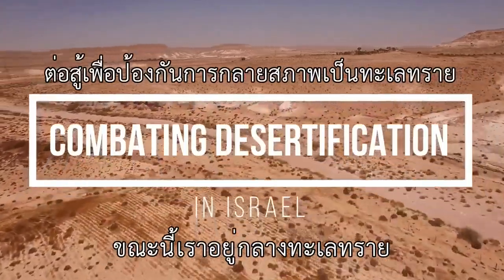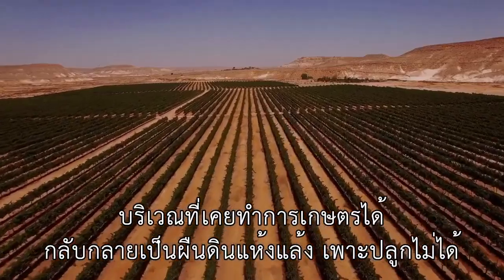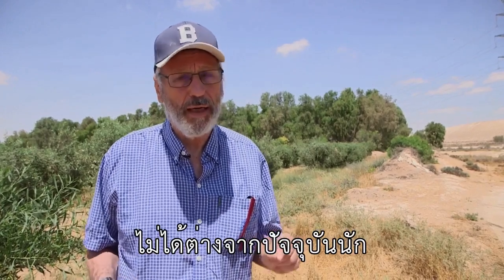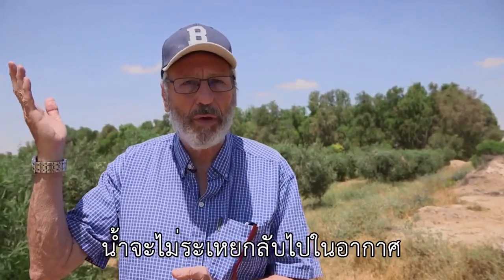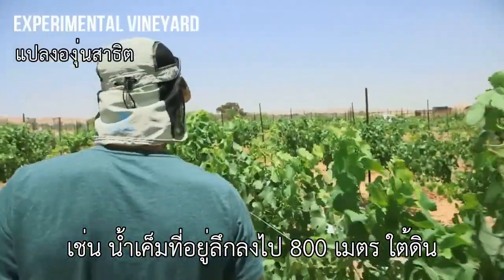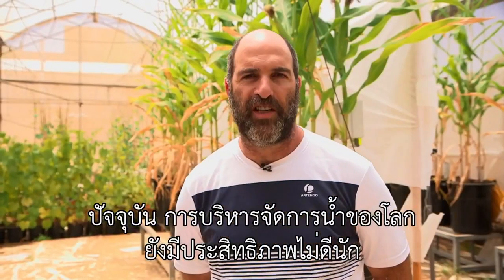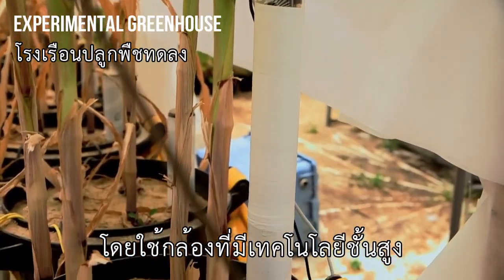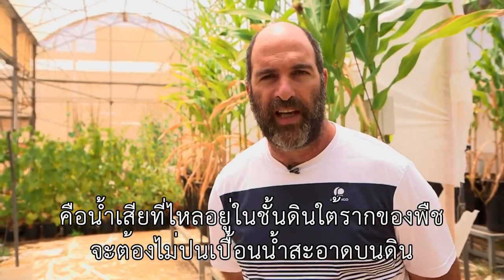อิสราเอลทำอย่างไร จากพื้นที่ทะเลทรายมาเป็นพื้นที่ปลูกพืชได้